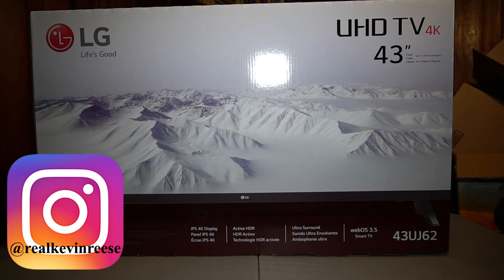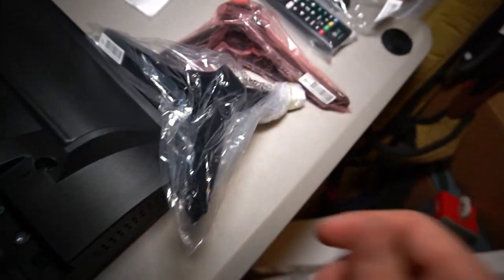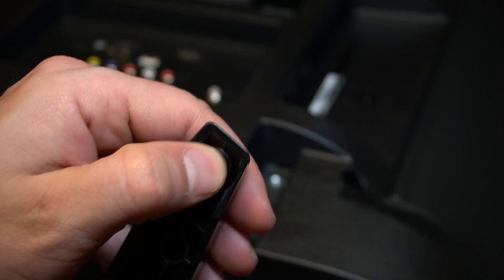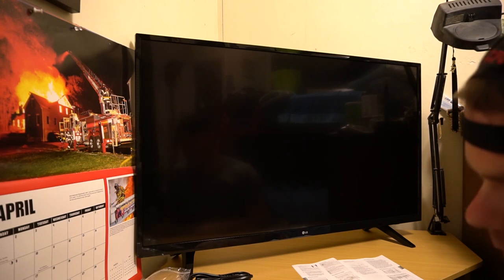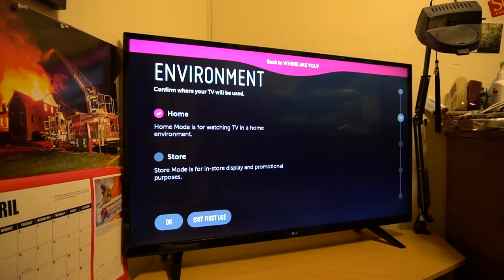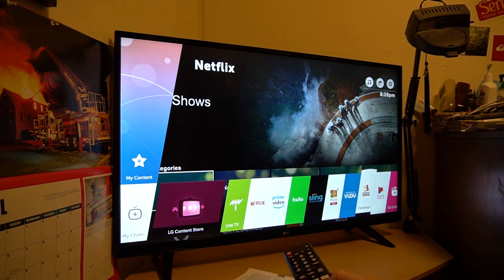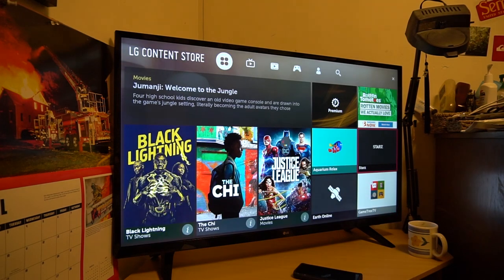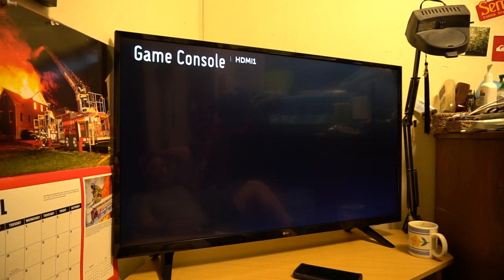43 inch LG UHD 4K Smart tv with HDR 43uj62 unboxing and how to set up